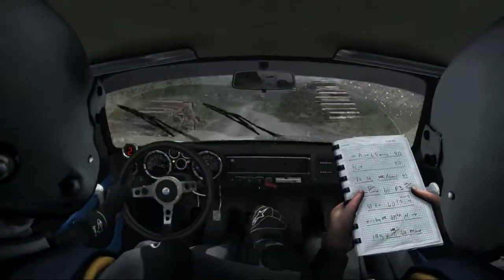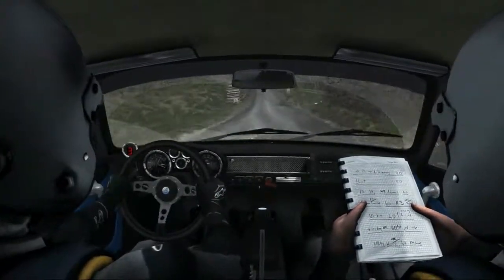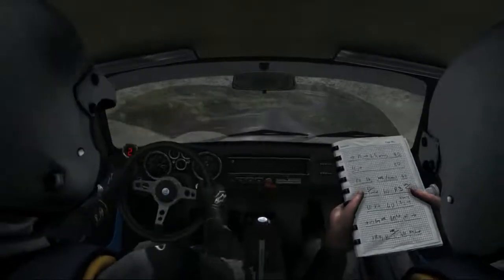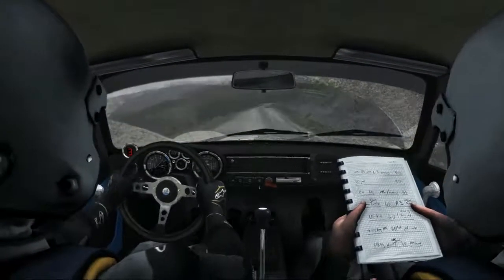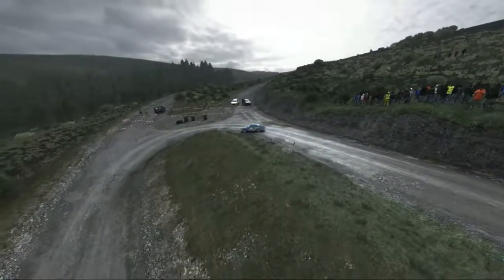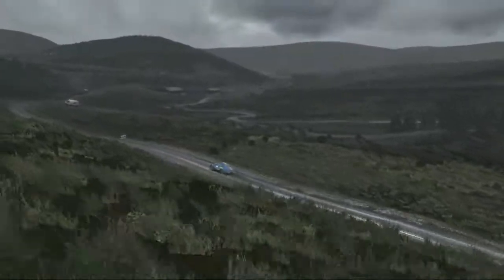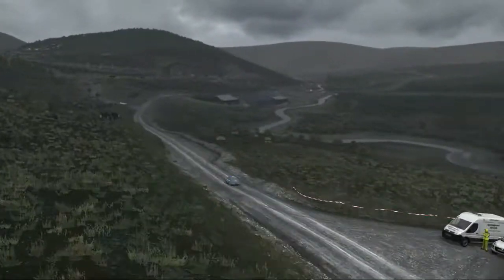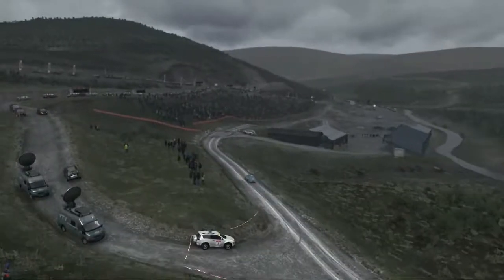Dirt Rally 18 career Renault Alpine 1600S Powys, Wales